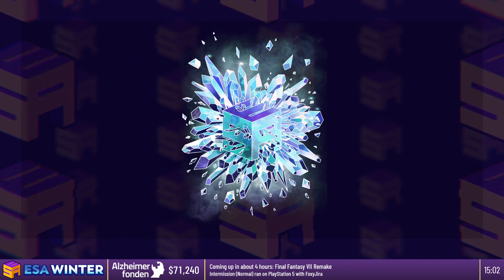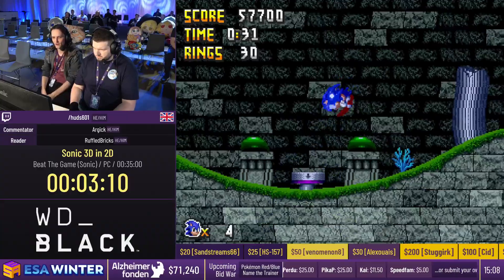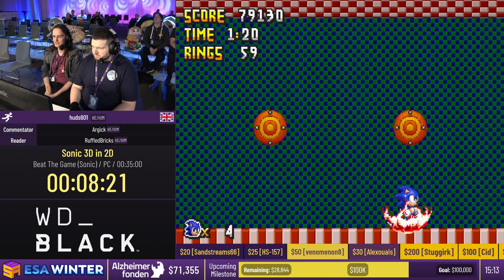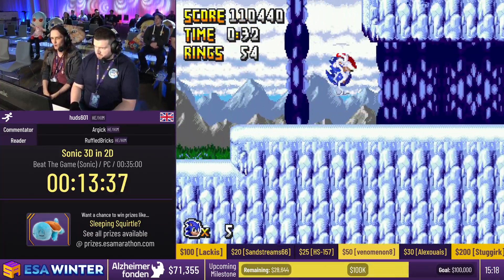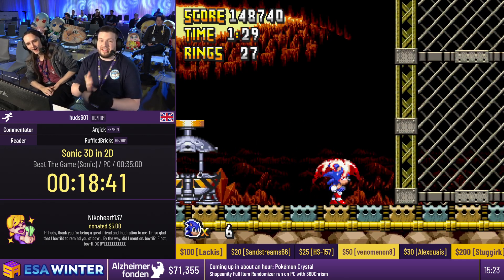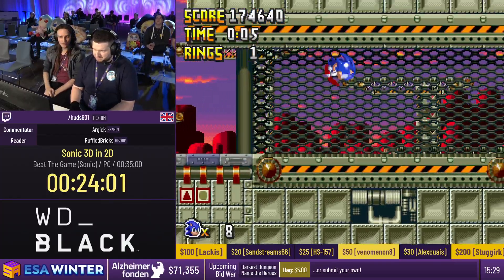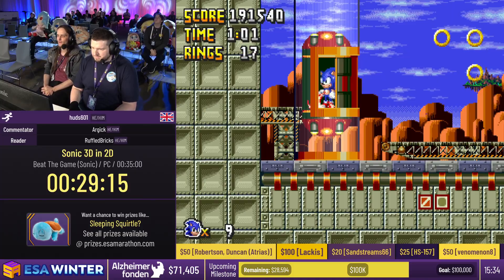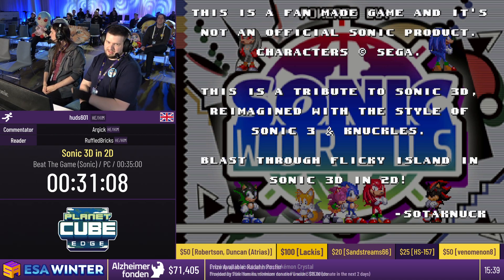Marathon Speedrun #54 | ESA Winter 2023 | Sonic 3D in 2D | Sonic Beat The Game Speedrun in 31:08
ESA events represent the highest tier of speedrunning, the culmination of thousands of hours of practice. ESA marathons are community meetups of like minded people for a full week of activity; showing off their runs to a large and enthusiastic audience online while raising money for a good cause.

ESA Winter 2023 supported Alzheimer fonden and raised $104,205.

Game: Sonic 3D in 2D
Platform: PC
Version: 1.31
Category: Sonic: Beat the Game
Time: 31:08
Run date: 24 February 2022
Commentator: @Argick
Host: @RuffledBricks

Hey! I'm huds601 (He/Him), a Sonic speedrunner from the UK.

I started speedrunning in July 2020 with the goal of helping to make speedrunning more accessible. I stream all my speedrun learning, practice, and PB attempts live on Twitch and my stream is family friendly (or clearly marked when strong language may be in use).

📋 My principles define my online presence and are my promise to the community.

For my Twitch channel:
- Always show the full process of learning a speedrun
- Stream all of my learning, practice, and PB attempts
- Support speedrunning by making tutorials and teaching others

For my community:
- Promote, encourage, and support the community and events
- Be fair, transparent, and ethical
- Stand up for what is right, no matter the cost

Sonic 3D in 2D is a fangame created by Sotaknuck that reimagines Sonic 3D Blast plot and levels with style and structure closer to the games that preceeded it.